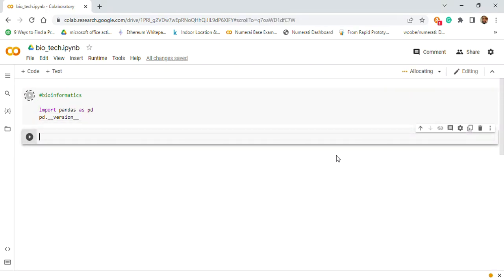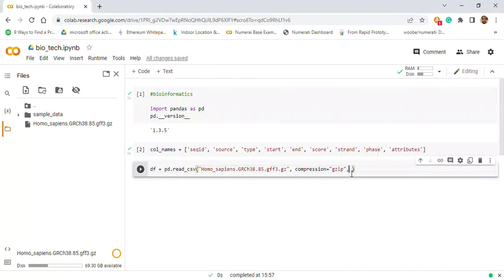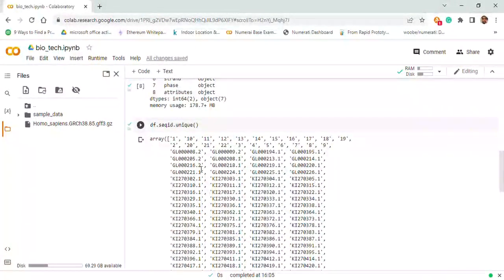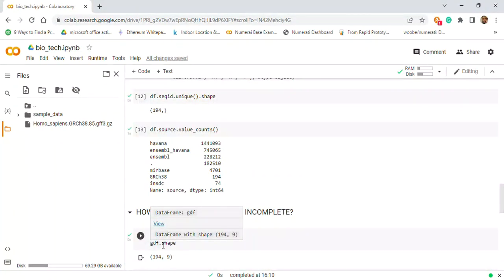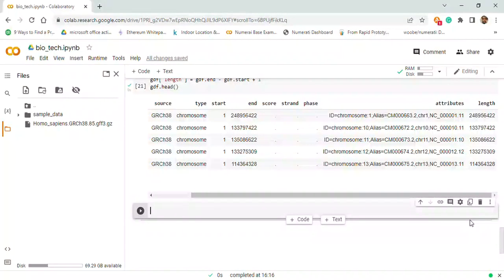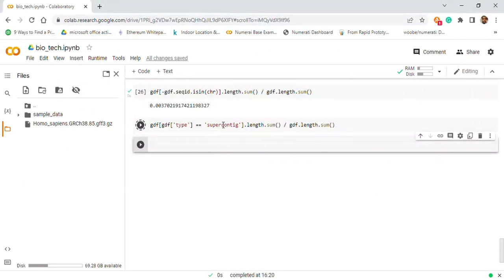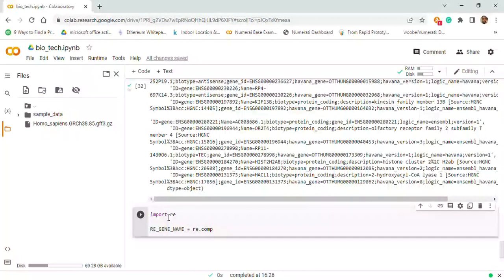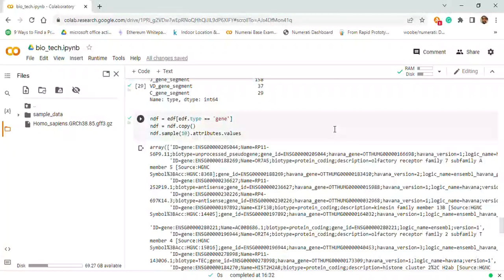Data Analysis of Genome Data using Pandas Part I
Bioinformatics is Data Science for Biology.

We are analyzing Genome data using pandas.

- How much of the genome is incomplete?
- How many genes are there in the genome?
- How long is a typical gene?
- What does gene distribution among chromosomes look like?

To find out, watch the video.